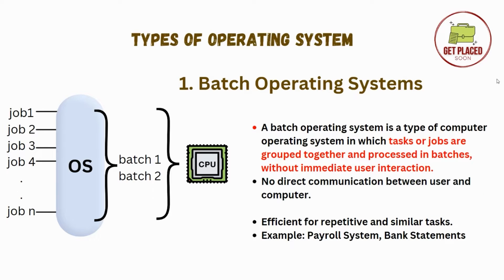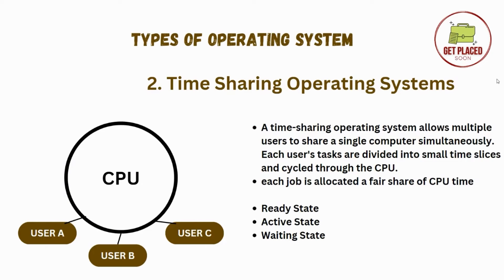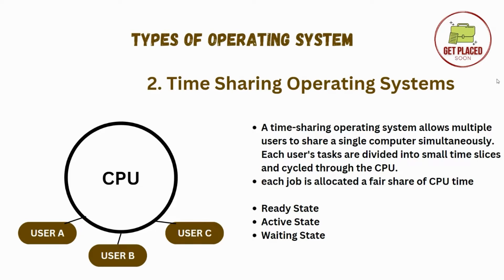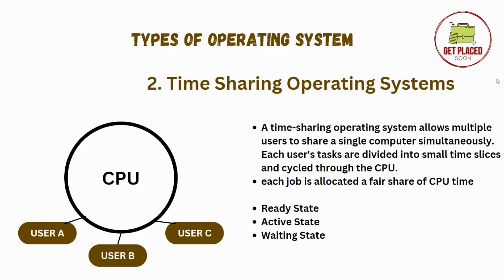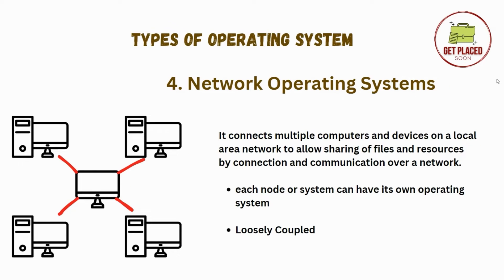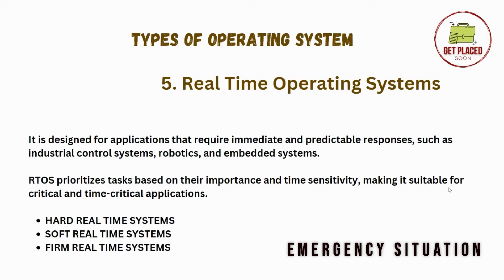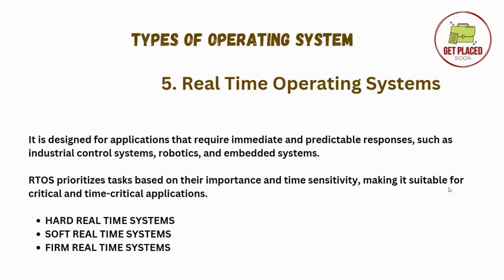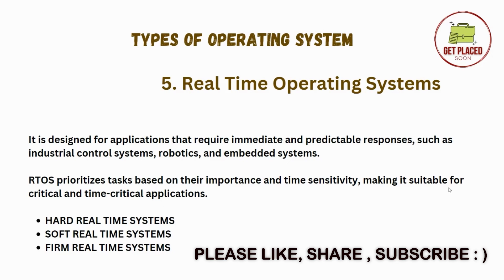5 Types of Operating System| Batch | Time sharing| Network| Real Time| Distributed Operating System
Welcome aboard "Get Placed Soon" - 🚀 your ultimate hub for career insights! 🌐

5 Types of Operating System| Batch | Time sharing| Network| Real Time| Distributed Operating System
Celebrate the diversity of Operating Systems with our insightful video on "5 Types of Operating Systems"! 🖥️🌐

Explore the fundamental concepts behind Batch, Time Sharing, Network, Real-Time, and Distributed Operating Systems in this comprehensive overview. 🚀

🕰️ Delve into the realm of Batch Operating Systems and understand their significance in the world of OS.
🤝 Discover the collaborative power of Network Operating Systems that facilitate seamless communication.
🌐 Explore the advantages and disadvantages of Distributed Operating Systems for efficient data management.
⏰ Dive into the real-time dynamics of Real-Time Operating Systems, ensuring swift and precise execution.
⚙️ Uncover the intricacies of Time Sharing Operating Systems, balancing resource allocation for optimal user experience.

Whether you're a tech enthusiast or a curious learner, this video provides valuable insights into the varied landscapes of Operating Systems. Join us on this educational journey and gain a deeper understanding of the backbone of modern computing! 🚀🔍

Thank you for choosing "Get Placed Soon" as your trusted career guide. Let's embark on this journey together and pave the way to a successful career! 🌟